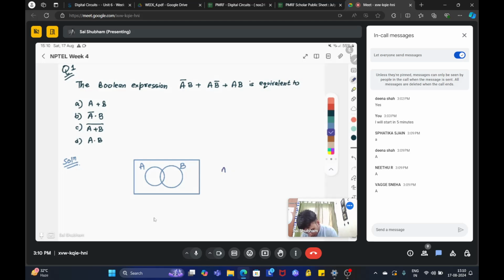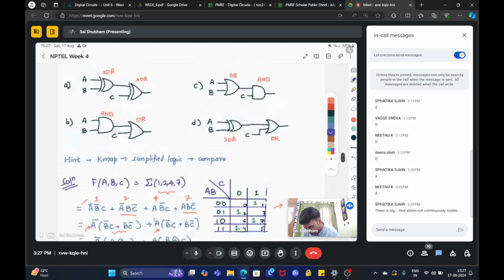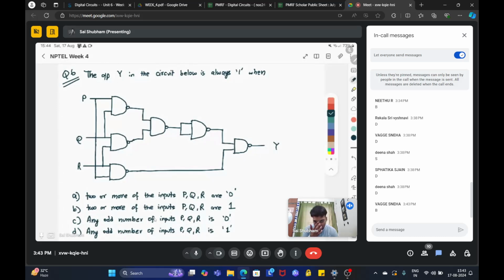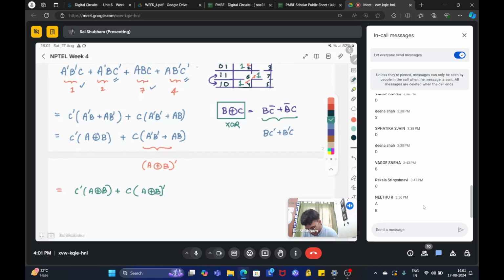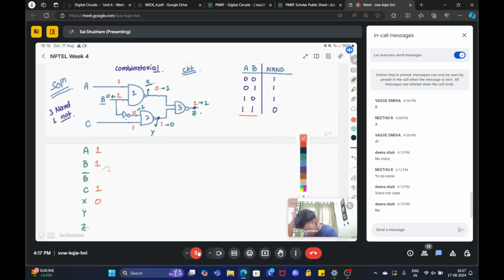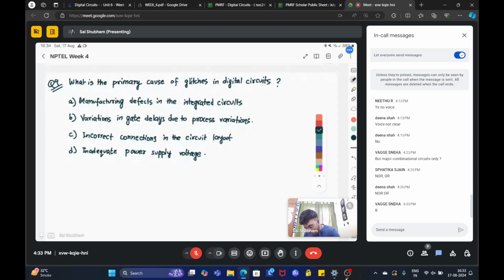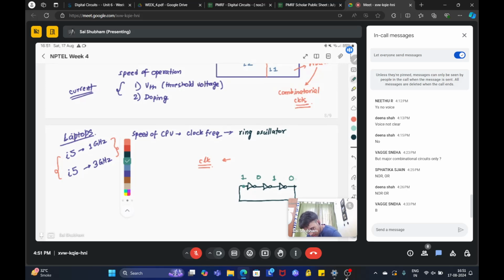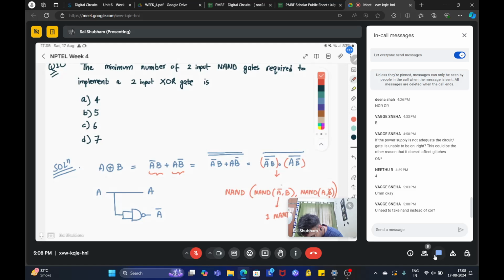NPTEL ee147 Digital Circuit Week 4 Tutorial